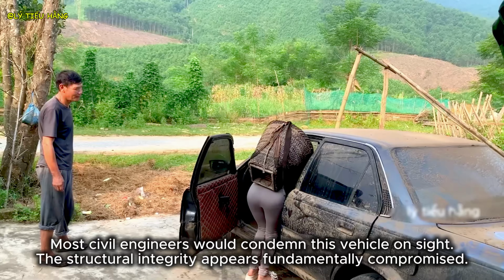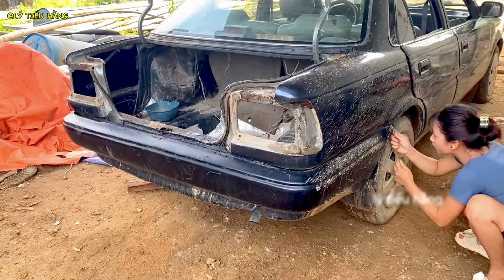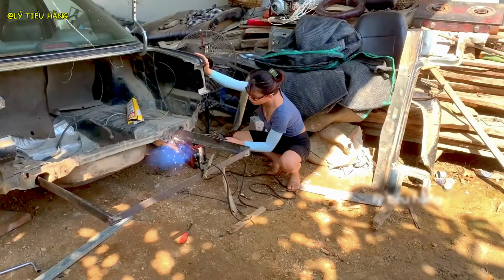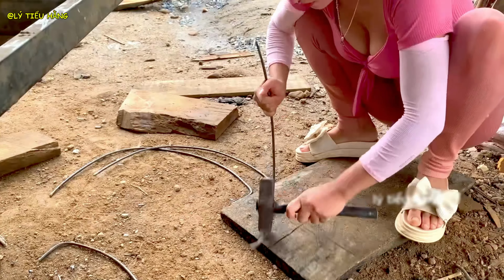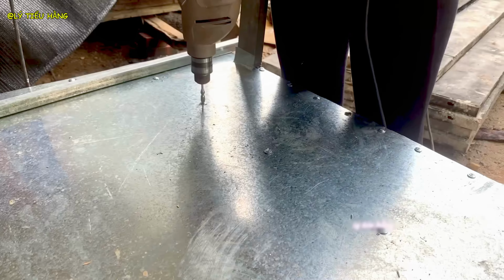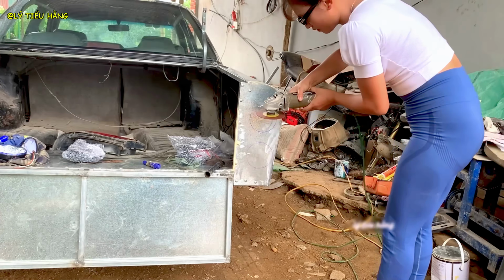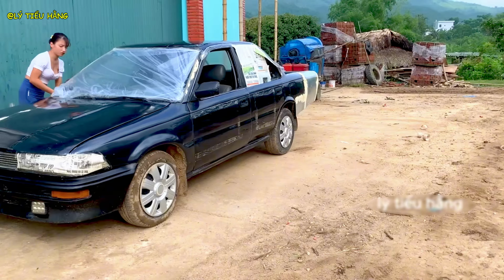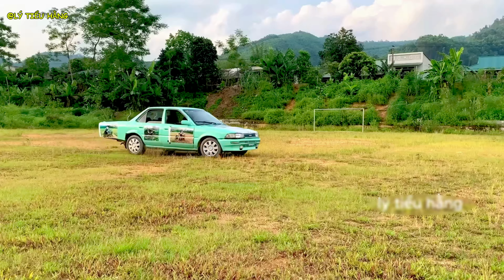Step-by-Step Pickup Conversion from Old Toyota – Full Video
Welcome to TorqueCraft HD!
In this video, we take on a full-scale transformation — from raw parts to a fully functional machine. Whether it’s restoring a classic vehicle, building powerful tools, or engineering something completely new, every step is crafted with skill and precision.
No voice-over. No shortcuts. Just pure mechanics, clean design, and satisfying results.